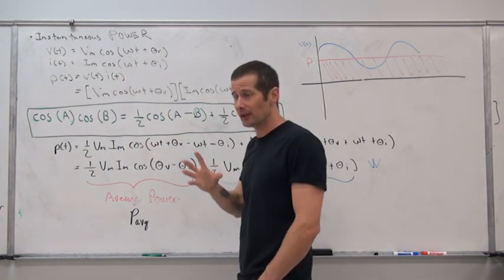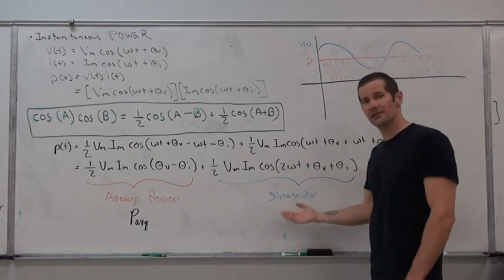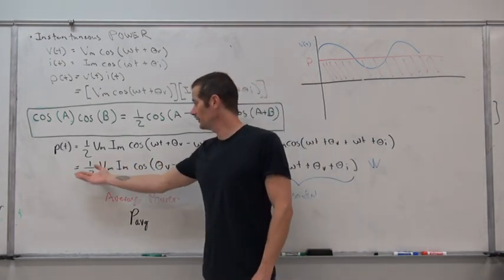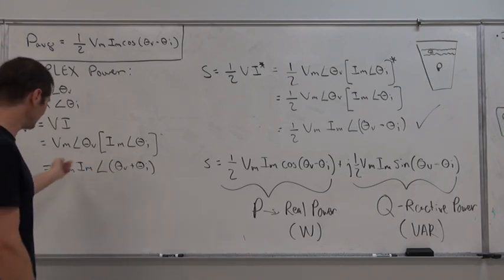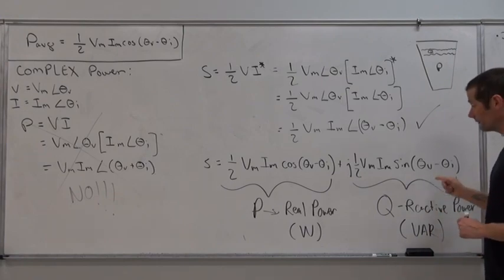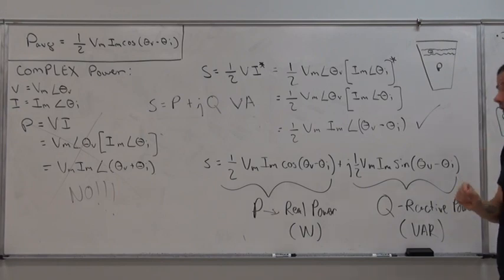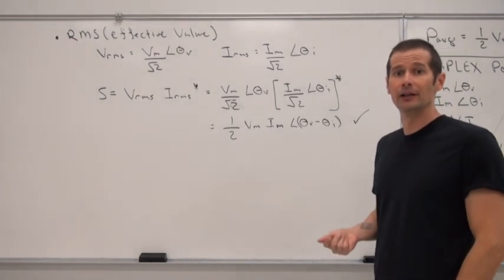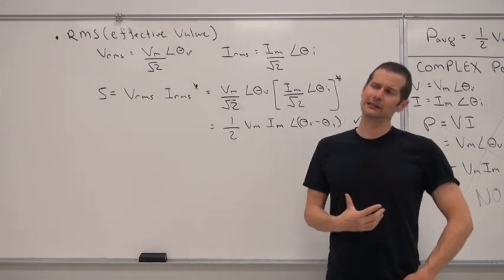ENGR 272 - Complex Power